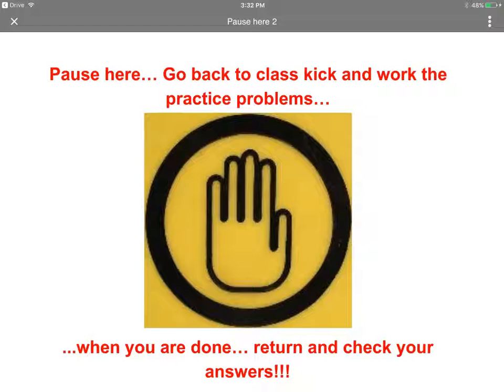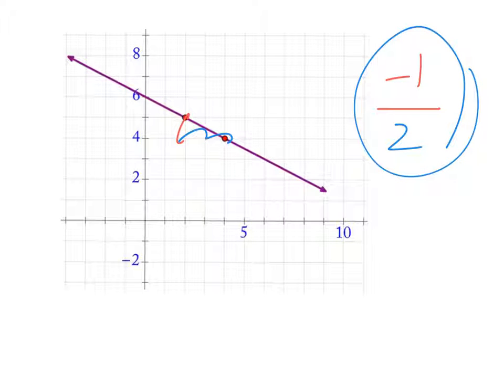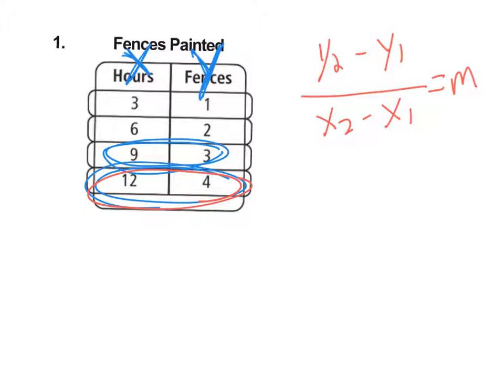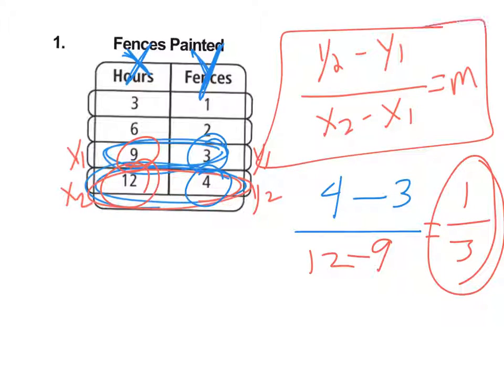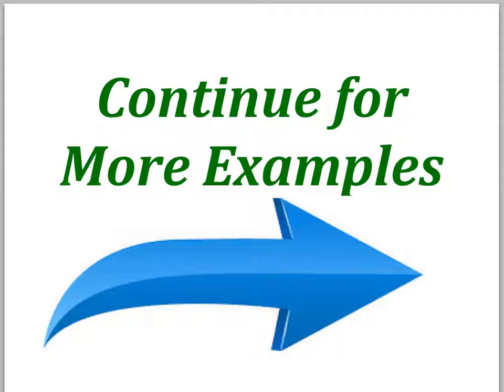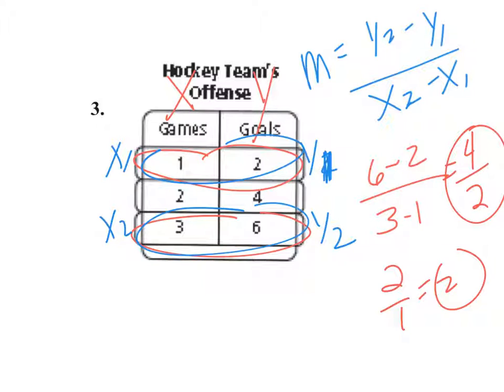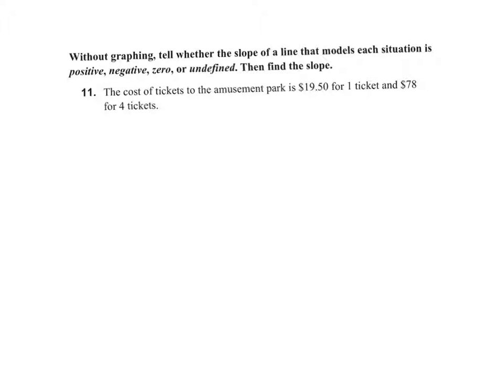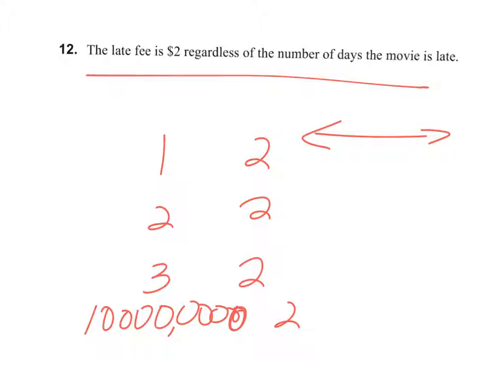pa slope day 2